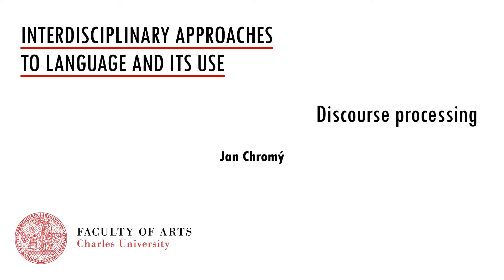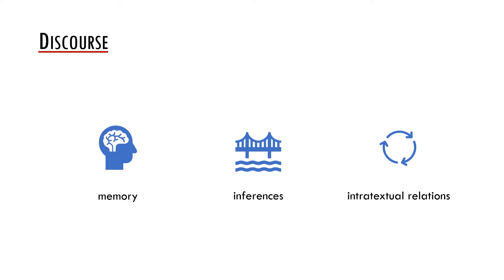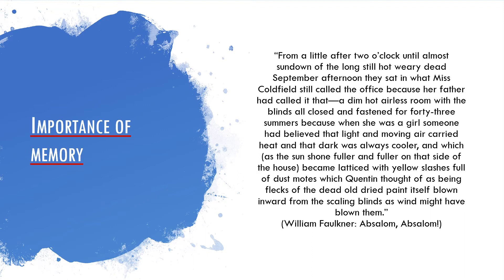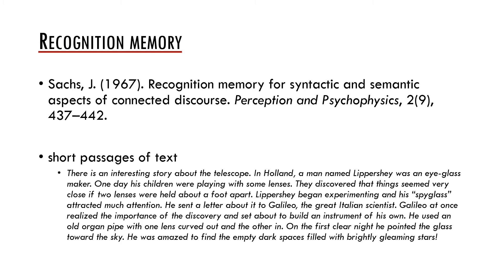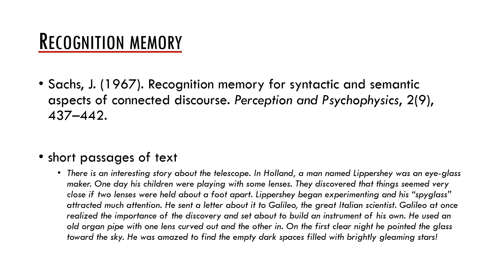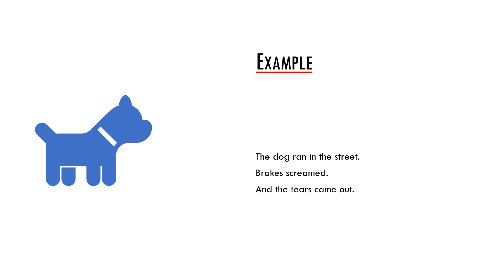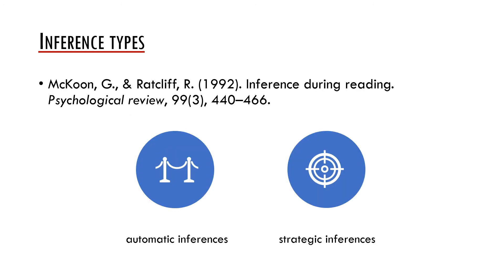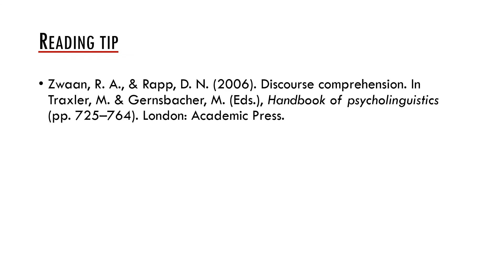05l Discourse processing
Interdisciplinary Approaches to Language and Its Use: Discourse processing